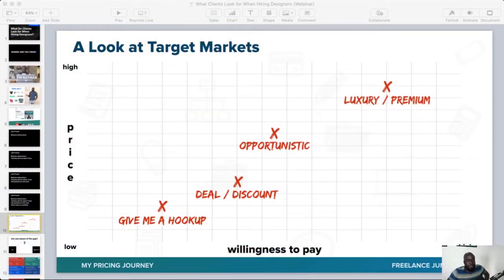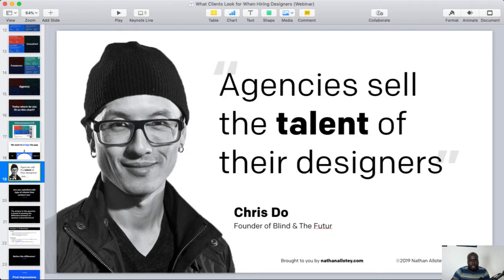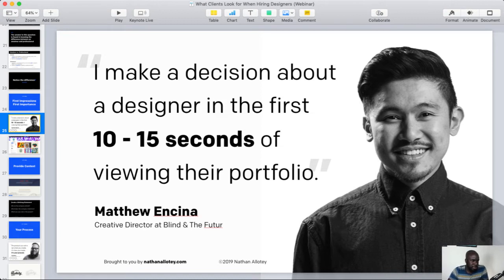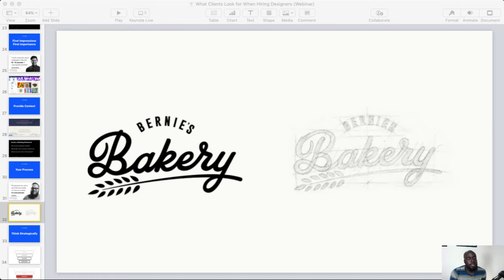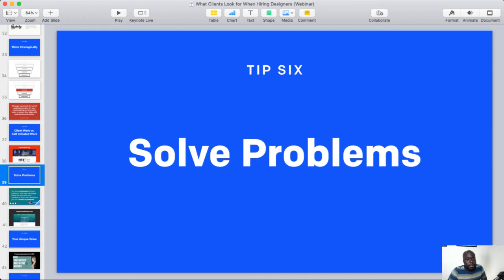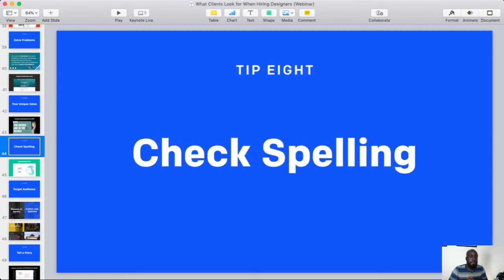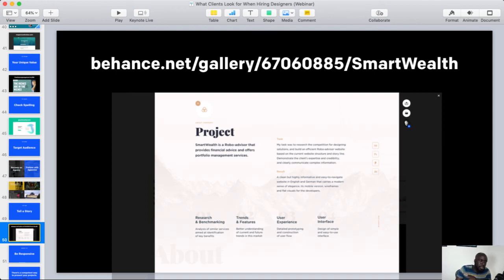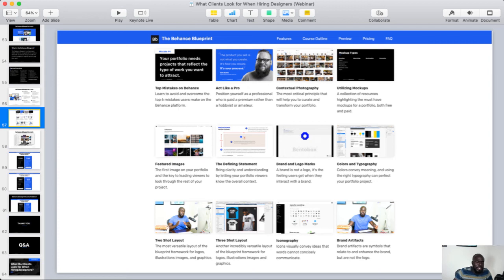What Do Clients Look for When Hiring Designers? [Live Training]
In this live training, we will explore the top criteria agencies and clients use when hiring talent for their design projects.